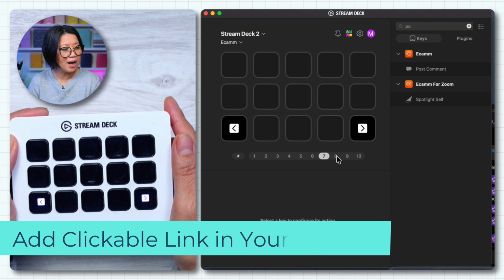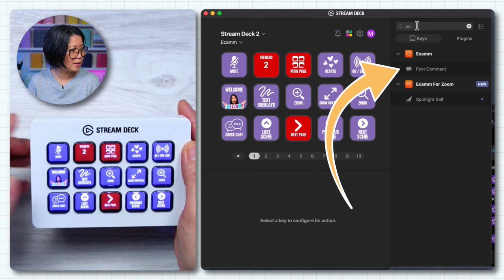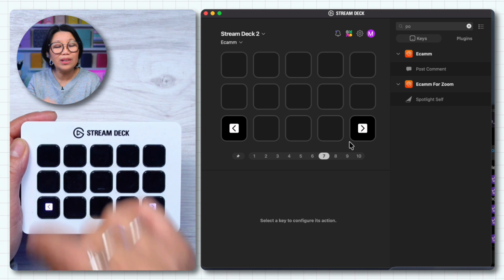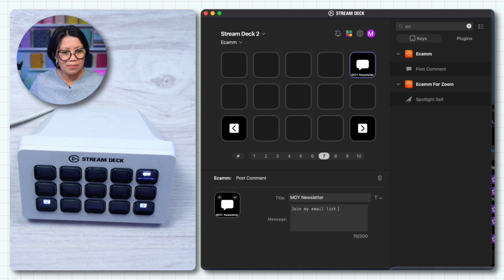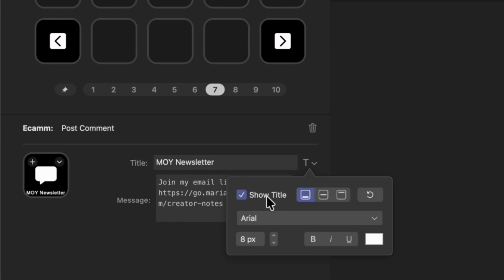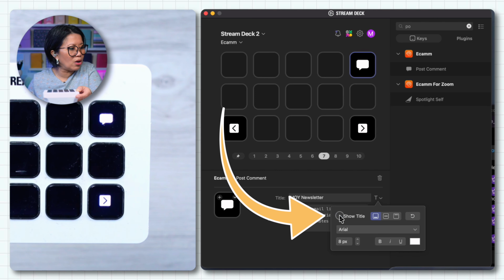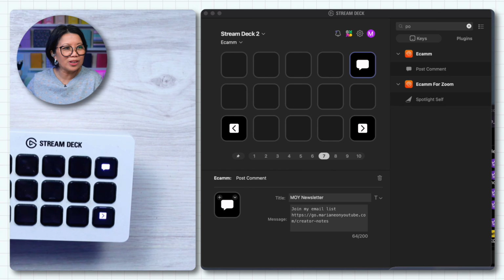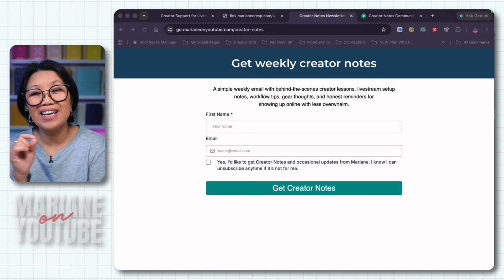How I Drop Links in Live Chat With One Button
Want an easier way to share links during your livestreams?

In this quick video, I’ll show you how I use my Stream Deck to add a clickable link straight into my live chat, so viewers don’t have to dig through the description or pinned comment while I’m live.

* Elgato Stream Deck